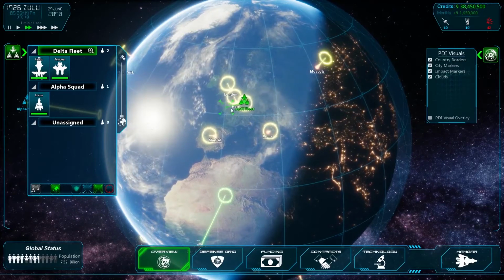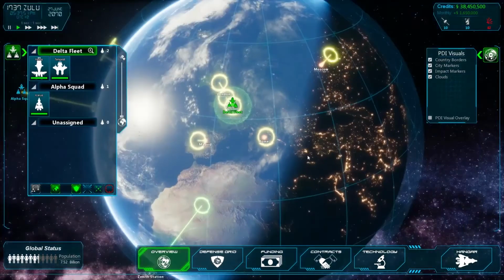Solar Warden [PC] Dev. Update 3: Time Dilation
Solar Warden is a six-degrees-of-freedom space shooter combined with an overarching campaign with real time strategy elements.

For this Development Update, we're exploring the Time Dilation feature of the campaign. This feature allows you to speed up time from the PDI which will let you "fast forward" through the lulls of the campaign. Different speeds can be set such as; Paused 1 second : 1second (normal time) 1 minute : 1 second 1 hour : 1 second 12 hours : 1 second These different speeds allow you to fine tune your fleet deployment around the planet or speed up to a very quick time to accelerate the wait time for longer term objectives such as research or construction.